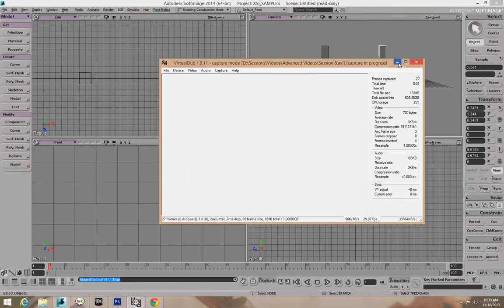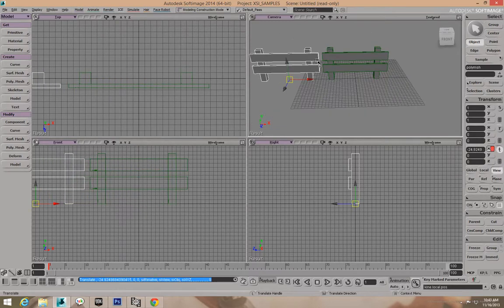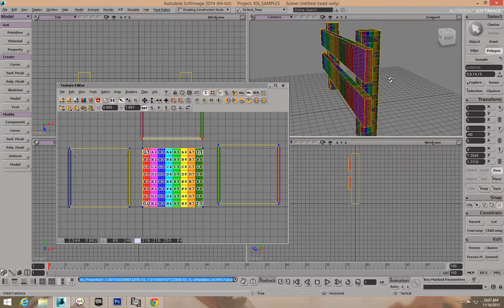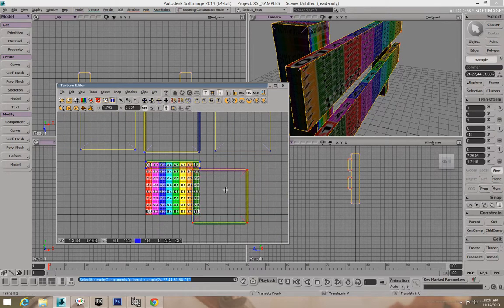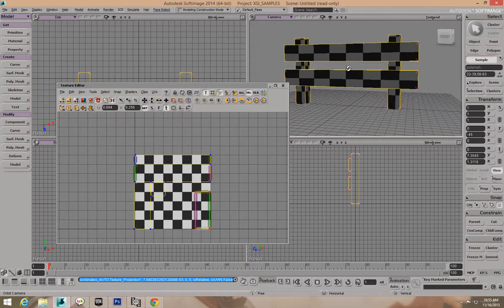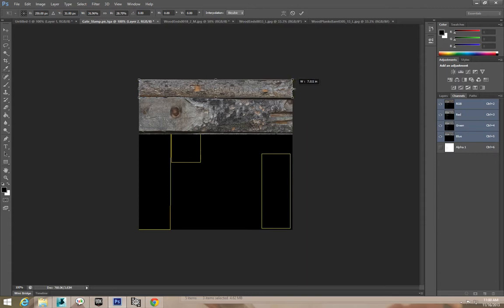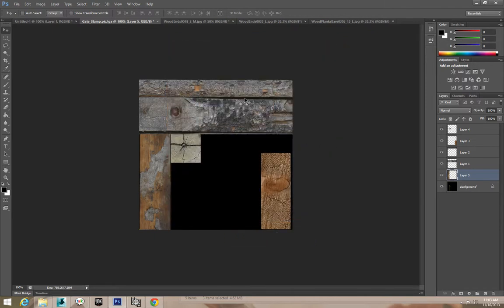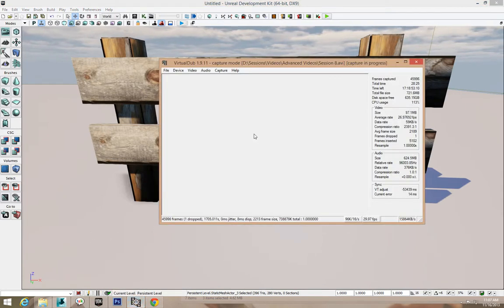Session 8 - Creating Game Assets/Static Meshes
How to create 3D game objects, UV texture, and import into UDK.